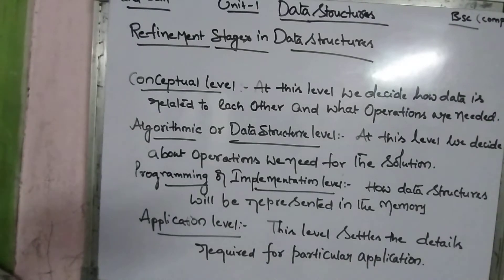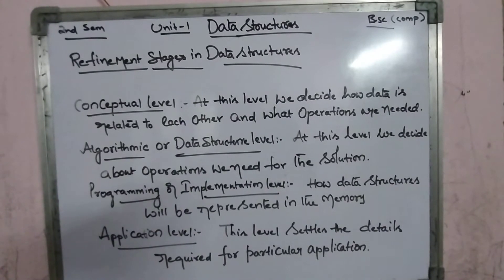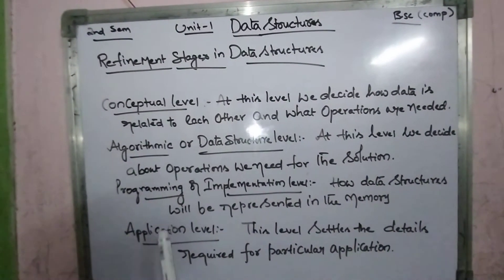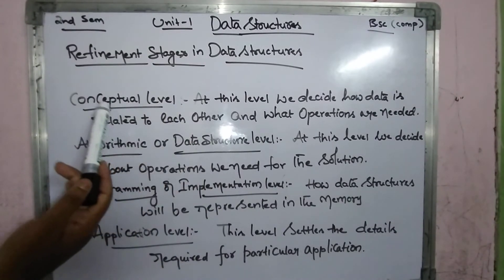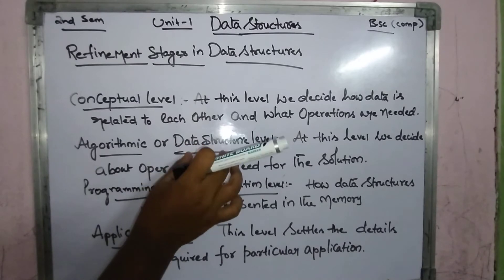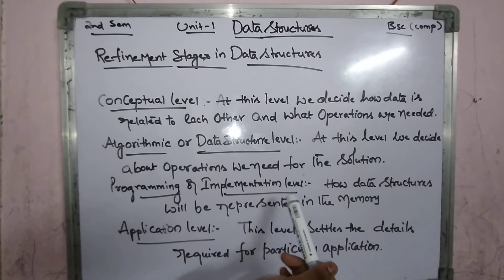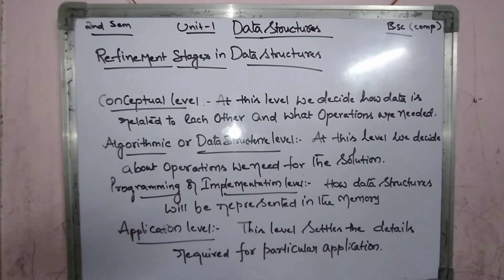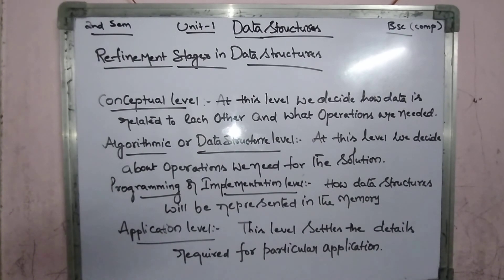DATA STRUCTURE REFINEMENT STAGES